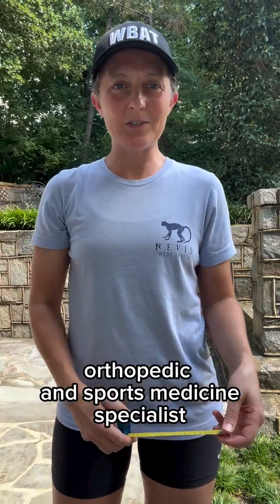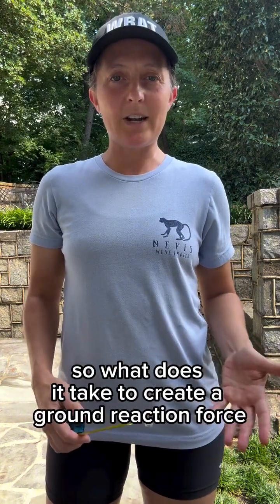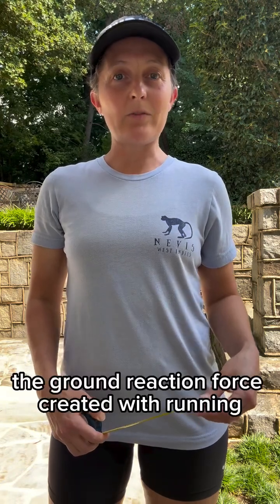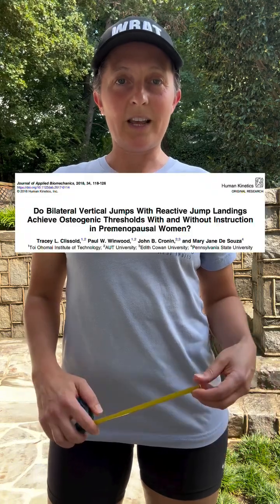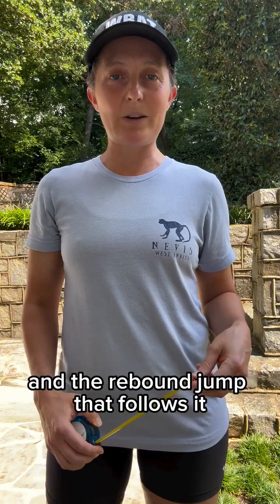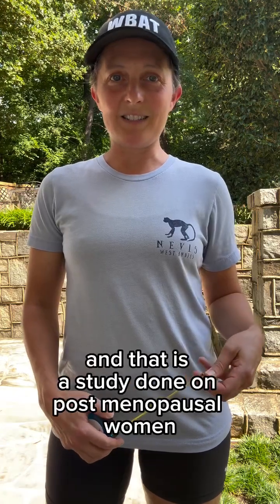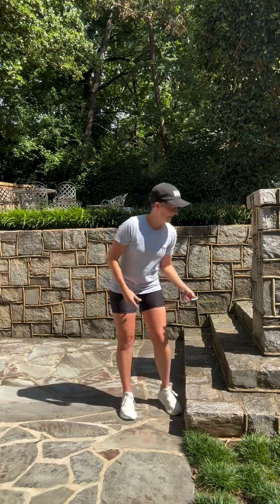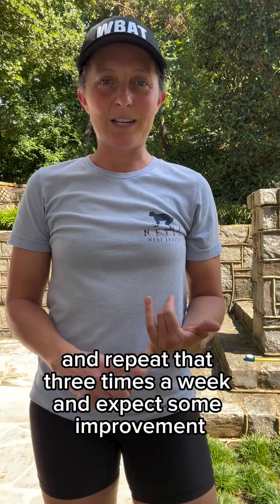Dr. Wittstein on Jumping and Bone Density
Did you know jumping can help boost bone density?⁠ @jocelyn_wittstein_md shares why this simple movement is so powerful–and how you can modify it to meet your body where it is today. ⁠
Don’t worry, it’s not about how high you jump—it’s that you do it. Start small, stay consistent, and give your bones a reason to stay strong.⁠

Video: @jocelyn_wittstein_md